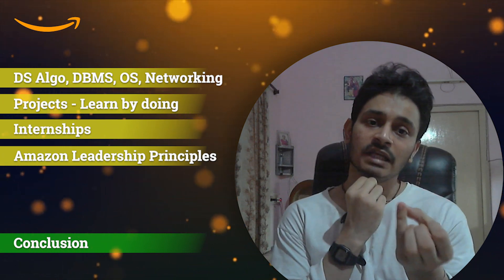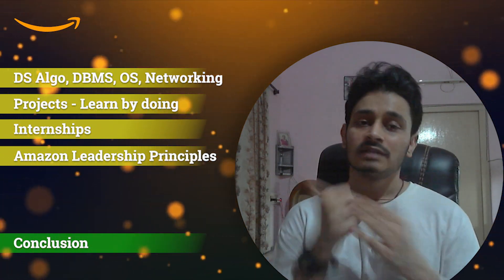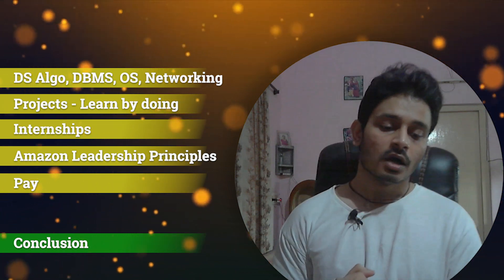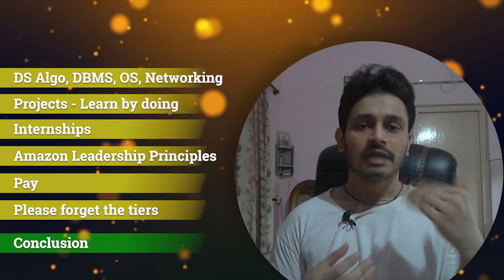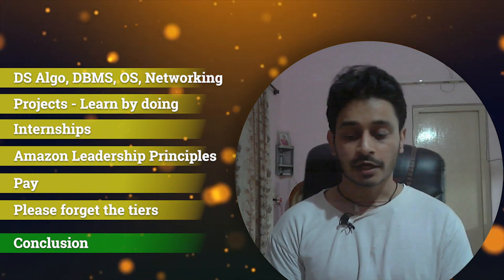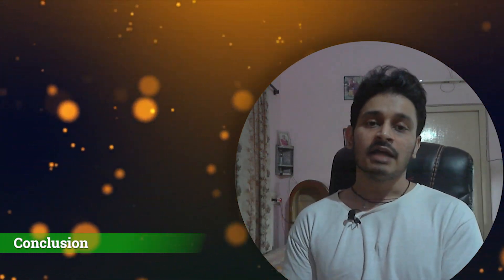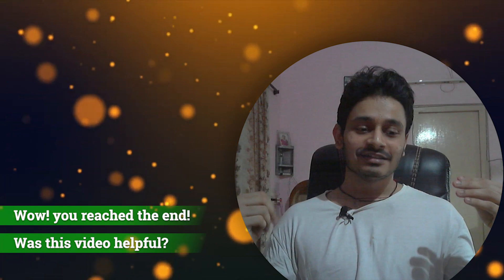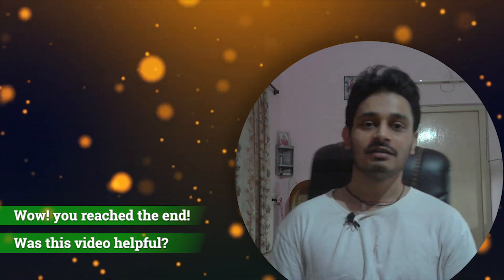7 things you need to know before preparing for Amazon Interview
Hey Guys! It's been 1 year to me at Amazon now. I received messages from many students on LinkedIn who asked me to guide them to crack interviews of various companies.

I've been into this situation before and I feel it's my responsibility to help and guide them.
As promised, I've come up with few important topics one should focus on, through this YouTube video.

I hope it'll help. Let me know if you want to discuss any other topic also. I'll be happy to help!

0:00 Intro
1:15 Areas to focus on in Engineering
1:48 Coding topics to focus on
2:10 Websites to use for coding
3:11 Amazon specific questions
3:51 My projects
5:17 why to do projects?
6:05 Project Idea
6:30 Internships are important?
7:29 Tiers don't matter
8:16 Key points to prep for Amazon
9:01 Working code?
10:24 How much does Amazon Pay?
11:30 STAR method
13:49 Conclusion